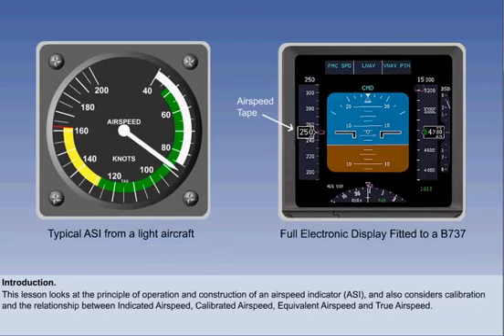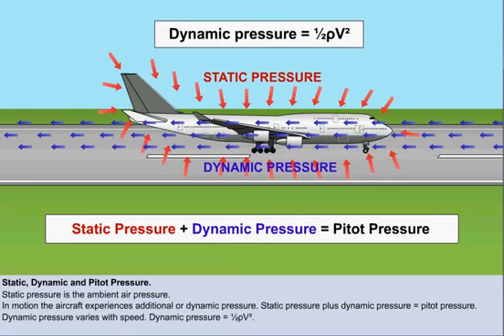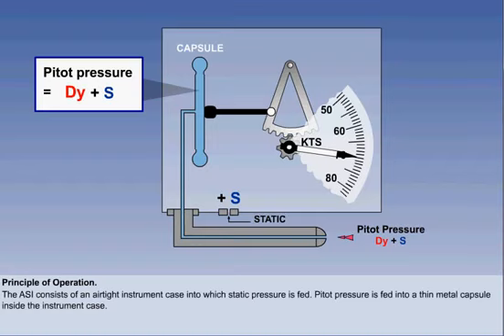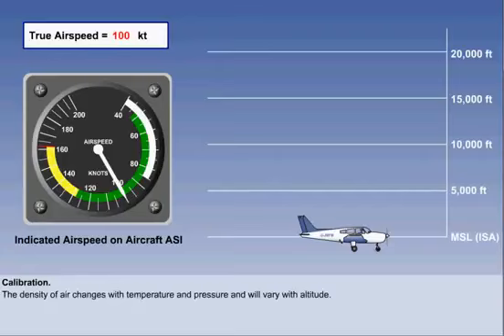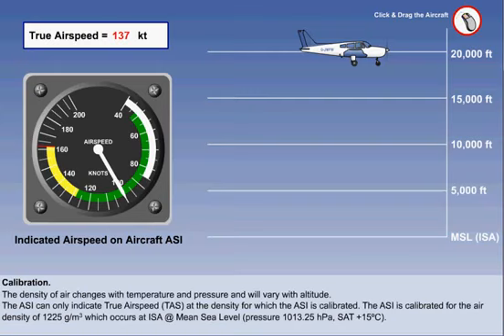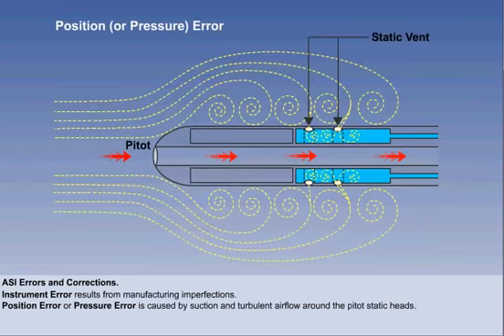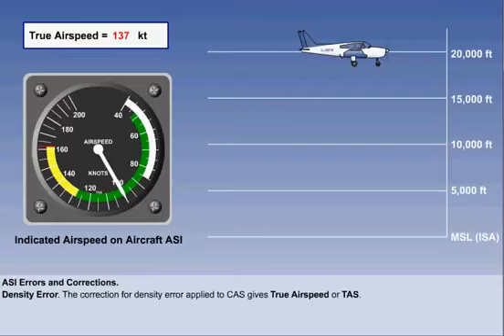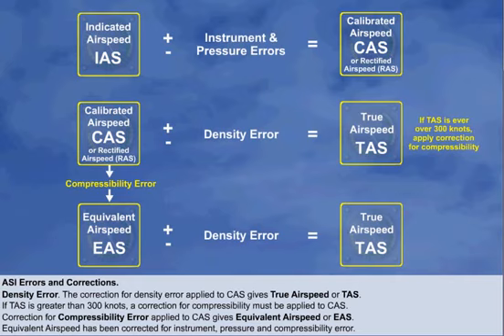Air Speed Indicator (ASI) | Chapter 3 | Instrument | CPL | ATPL | Pilot State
ASI- Principle of Operation, Calibration and Types.